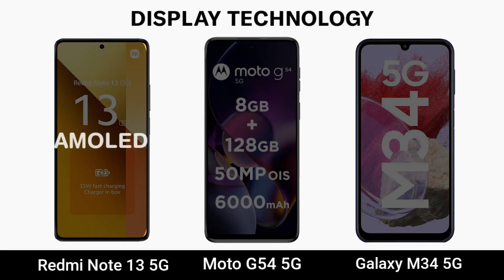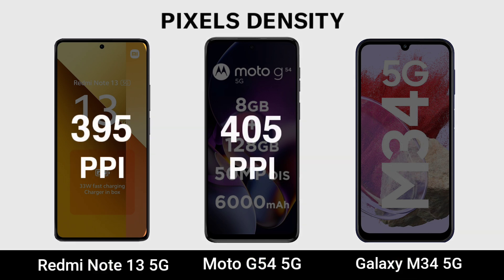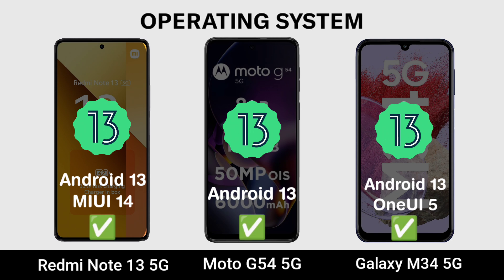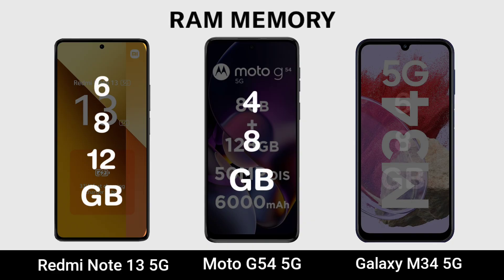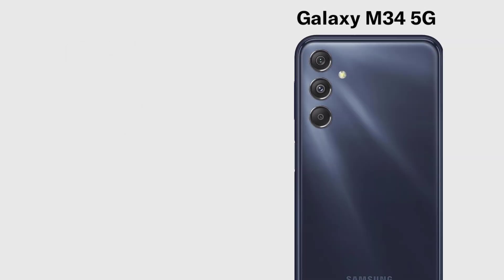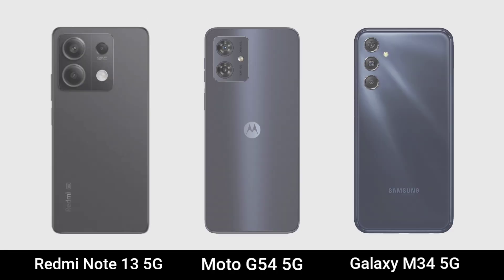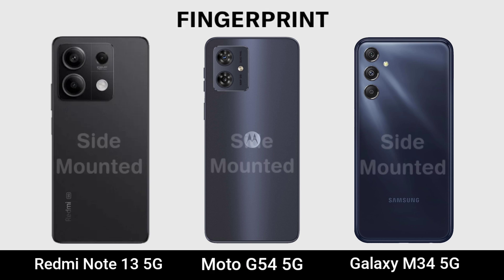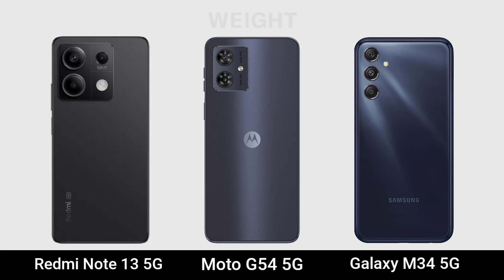Redmi Note 13 5G Vs Moto G54 5G Vs Galaxy M34 5G